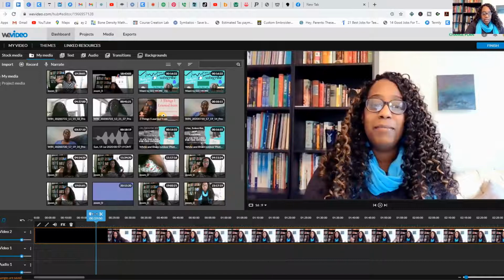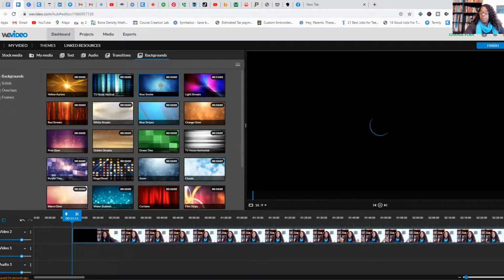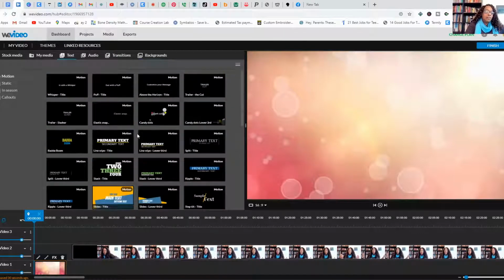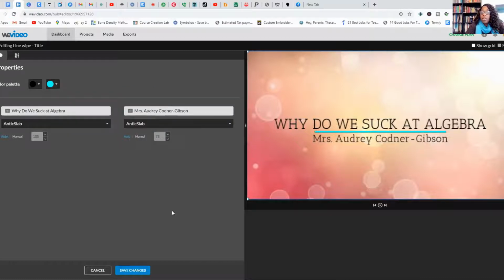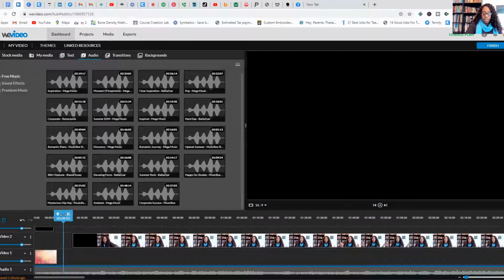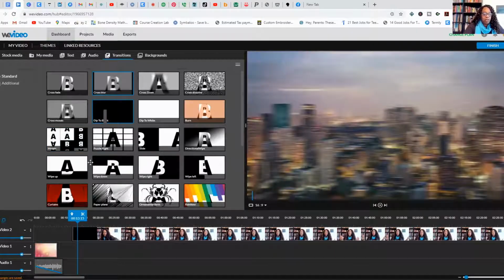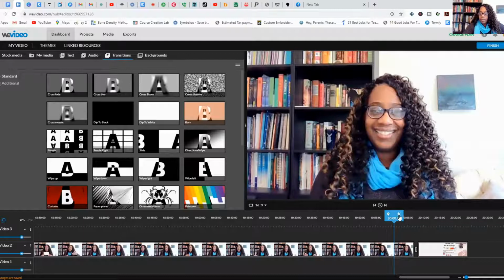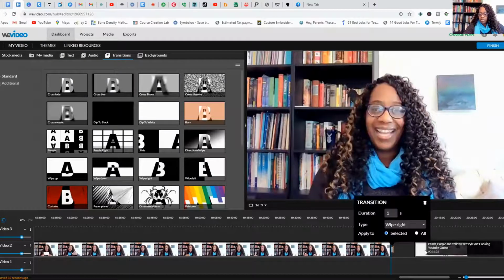How to Edit your Videos Using WeVideo: Online Tutors version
In this video, I am going to show you how to edit your videos using WeVideo.

Additional Math Videos from Playlist (Mrs. Codner-Gibson Front Porch Tutoring):